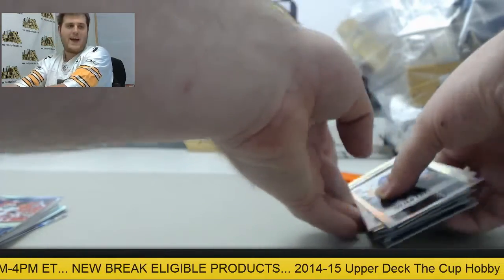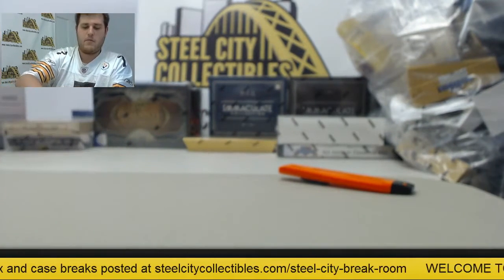RD- Panini 2014 Hot Rookies Live Box Break